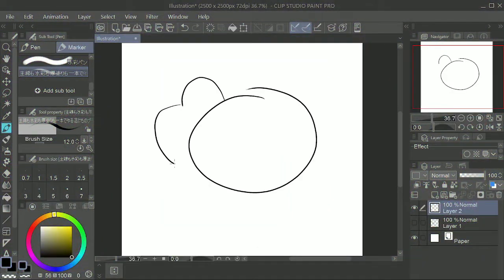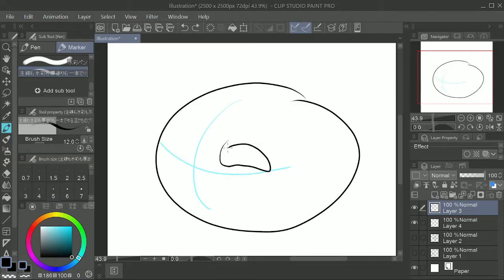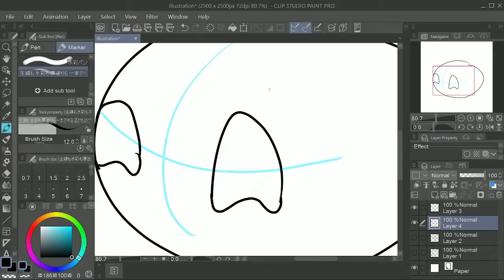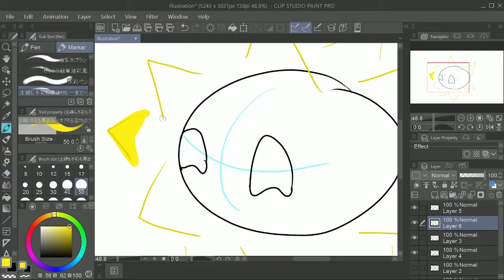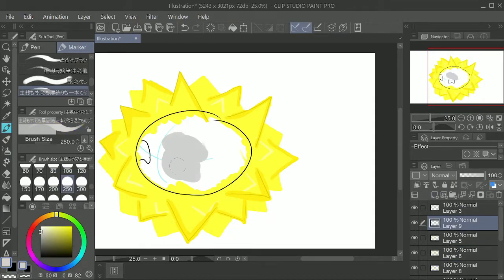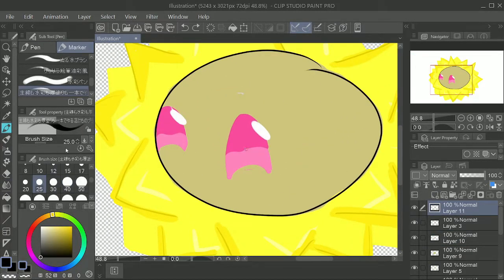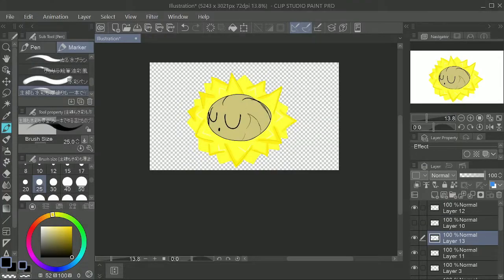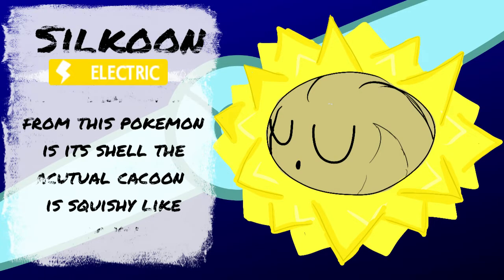What if Silkoon was a Electric type